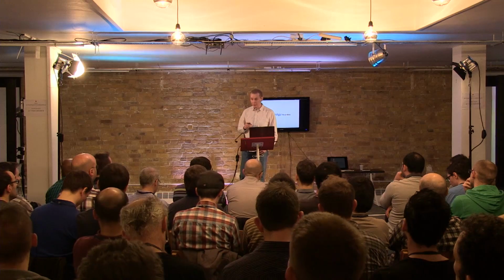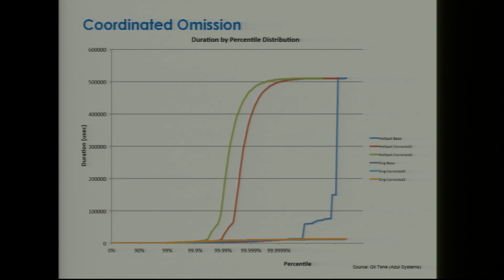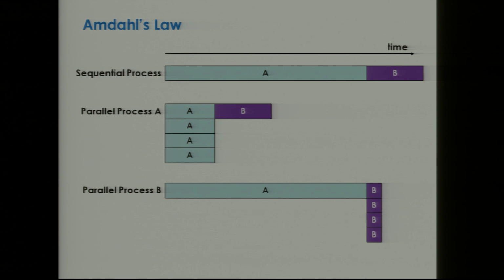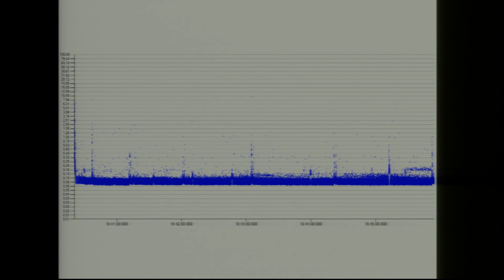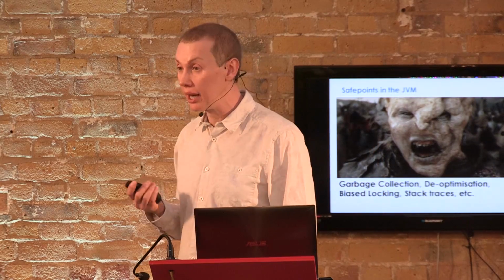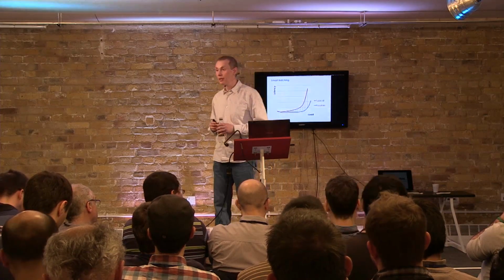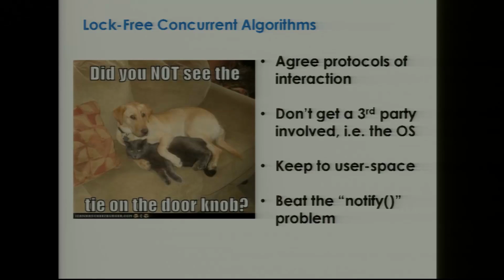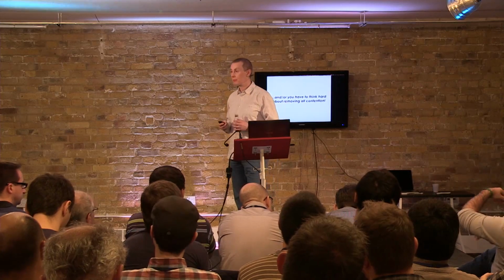React 2014 : Martin Thompson - Responding in a Timely Manner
Timing is everything. If a system does not respond in a timely manner then: at best, its value is greatly diminished; and at worst, it is effectively unavailable. Reactive systems need to meet predictable response time guarantees regardless of load or datasets size, even in the presence of burst traffic and partial failure conditions.

In this talk we will explore what is means to be responsive and the fundamental design patterns required to meet predictable response time guarantees. Queueing theory, Little's Law, Amdahl's Law, Universal Scalability Law - we'll cover the good bits. Then we'll explore algorithms that work with these laws to deliver timely responses from our applications no matter what gets thrown at them.